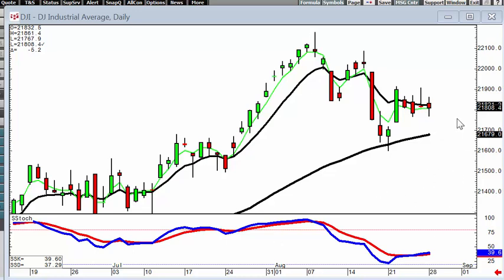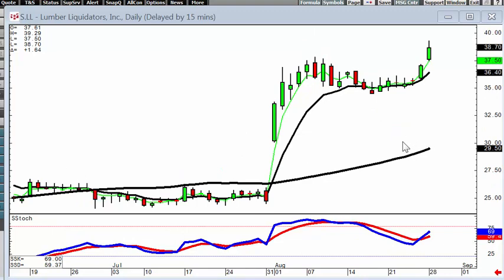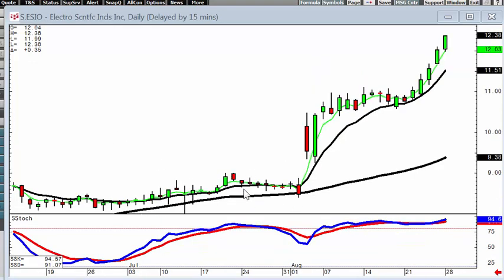candlestick forum market direction August 28, 2017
The indecisive nature of a market makes analyzing the direction of the market based upon announcements much easier to recognize what is going to happen to the market trend. This allows for immediate positioning based upon how prices open after a Doji day.